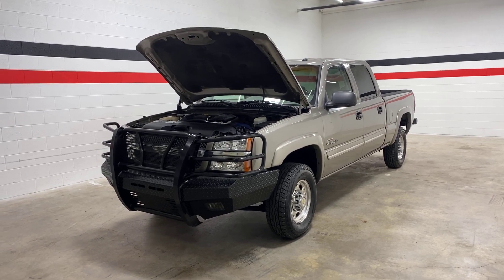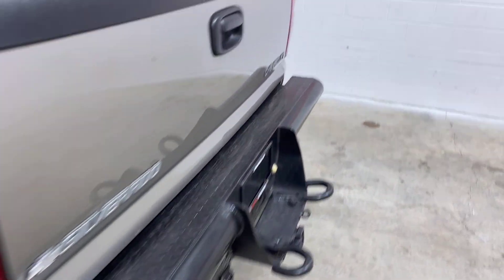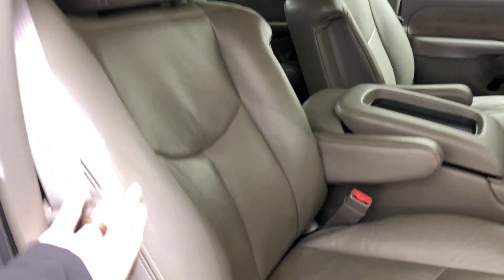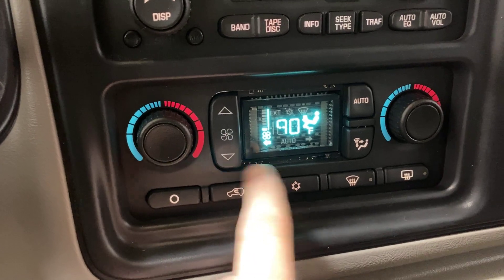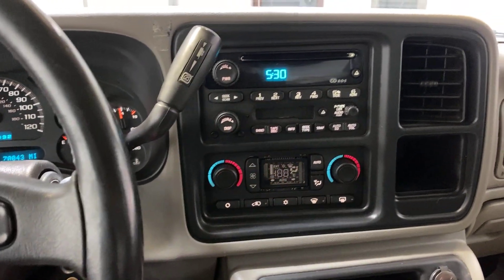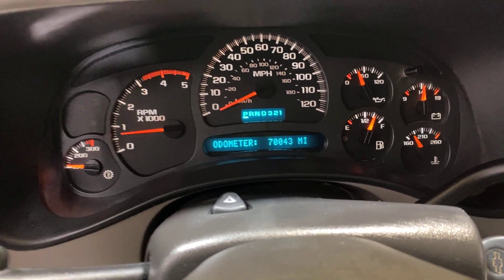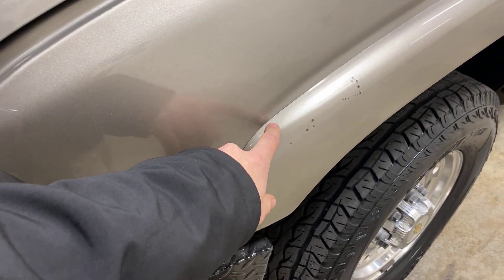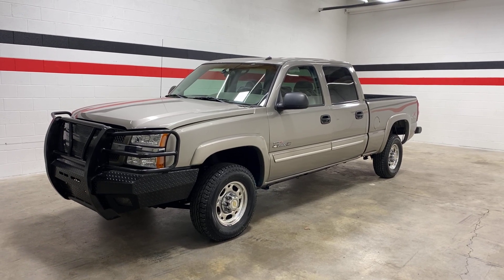2003 Chevy 2500. 6.6L Duramax with 70,000 original miles.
2003 Chevy 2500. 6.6L Duramax with 70,000 original miles. Truck has aftermarket bumpers on the front and rear.

We are located in Springfield Missouri with shipping options nationwide.